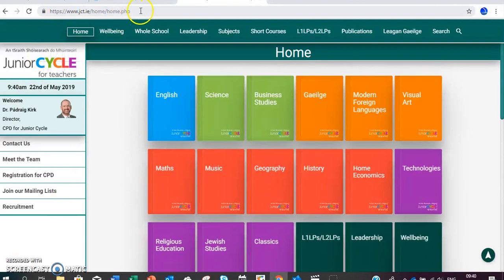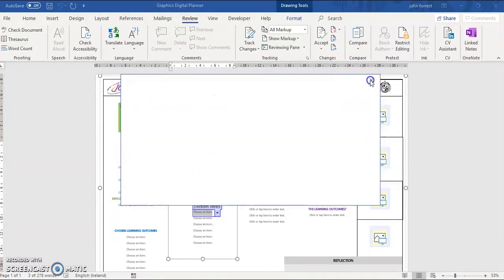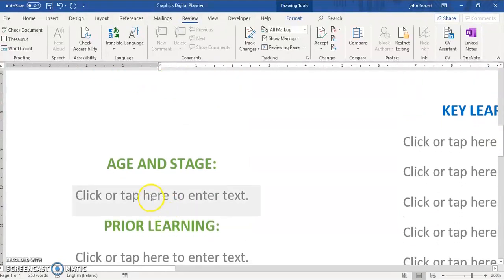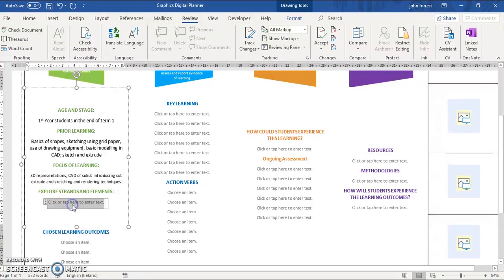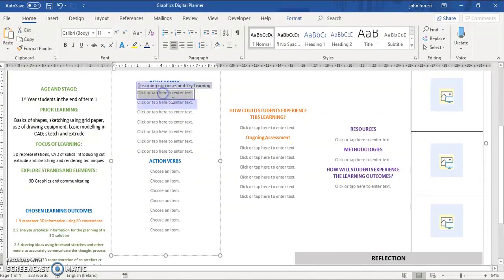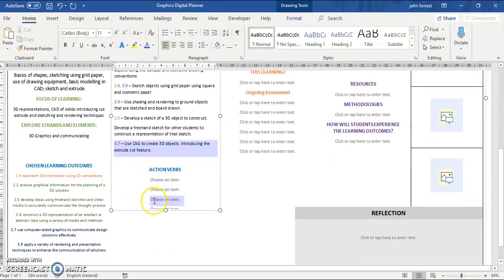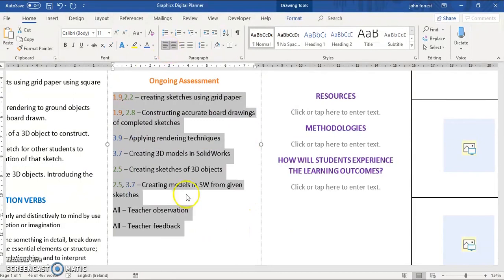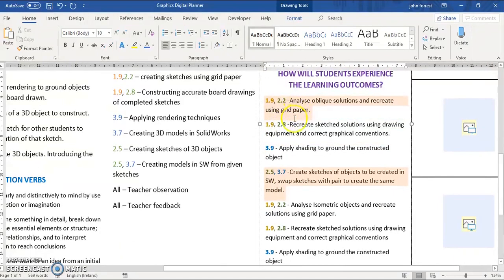Graphics Digital Planning Tool screencast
This is a tutorial for teachers of Graphics on how to use the DIgital Planning Tool.